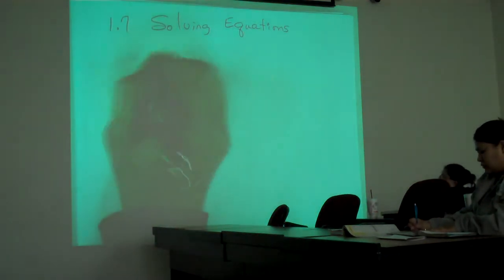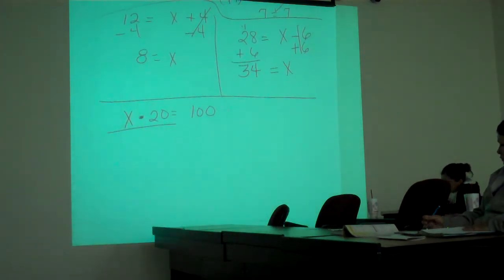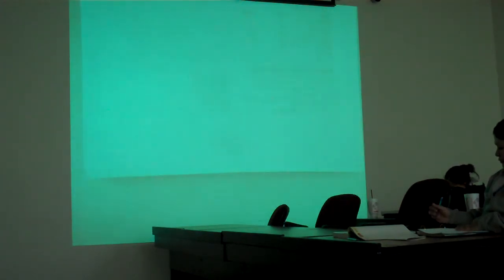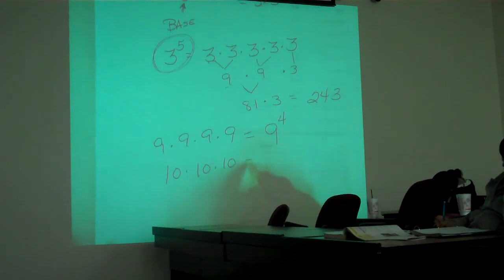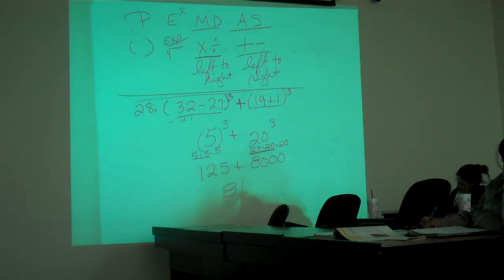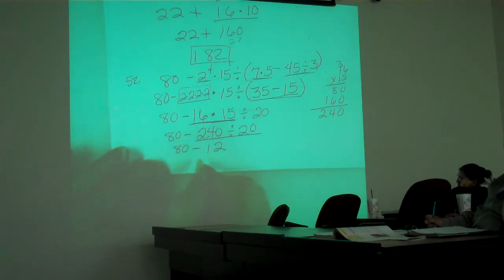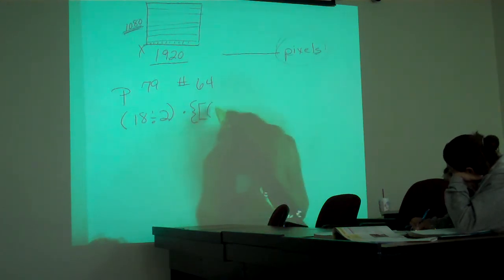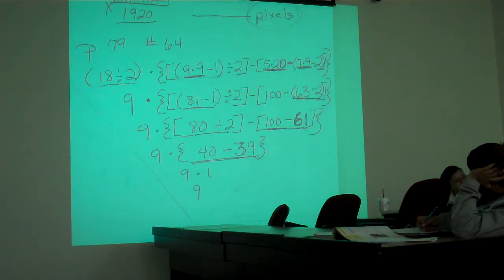CCDM103 - 1.7, 1.8, 1.9.MP4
This video contains the lecture for sections 1.7. 1.8, and 1.9 for CCDM 103N PreAlgebra - Solving Equations, Application(Word) Problems, Exponential Notation and More Order of Operations